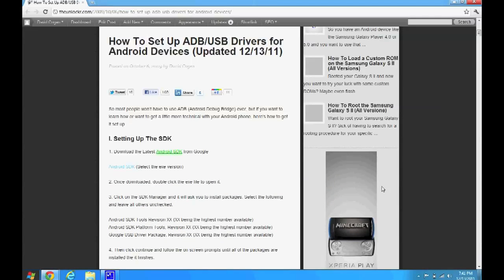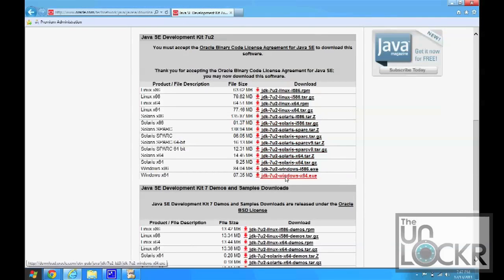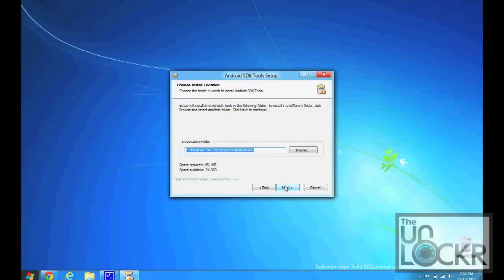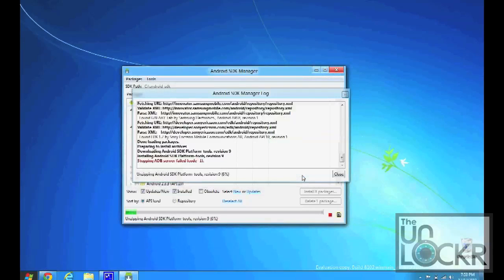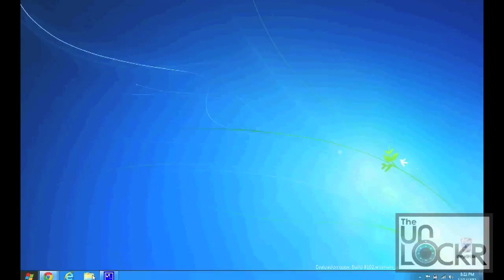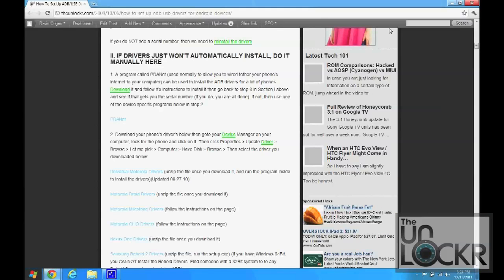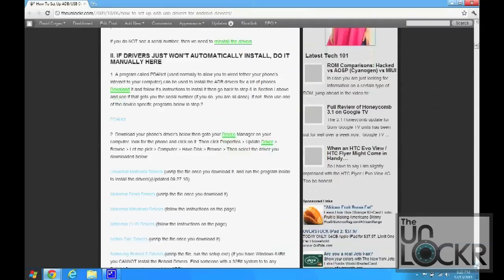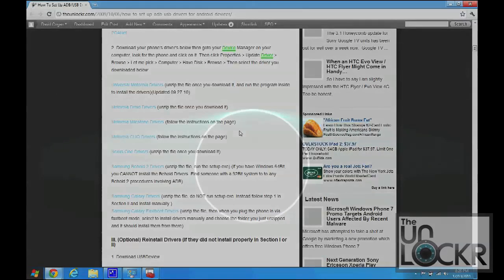How To Setup ADB (Updated 12.13.11)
Head to our site above for the necessary files.

Need to setup ADB or usb drivers for your Android device? Here's our updated version on how to setup the Android SDK, ADB, and Fastboot for your Android device.